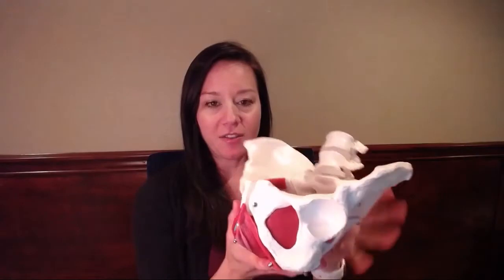Organic Feminine Balm for Dry, Red, Irritated Vulvar Skin - Intimate Rose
Organic Feminine Balm for women with dry, red, irritated vulvar skin. Perfect for women who are breastfeeding, post menopausal, or after shaving or waxing, dryness due to hormone changes or dry environment.